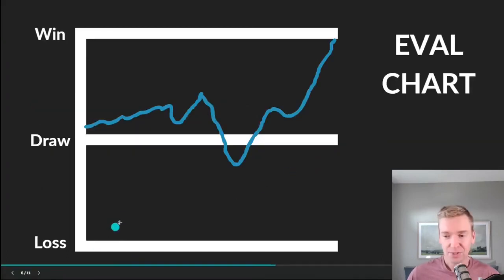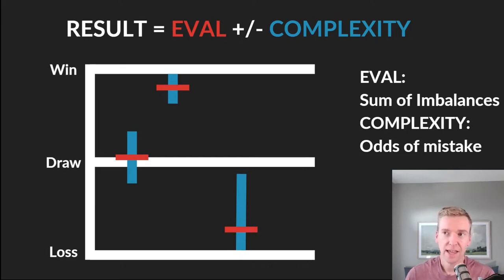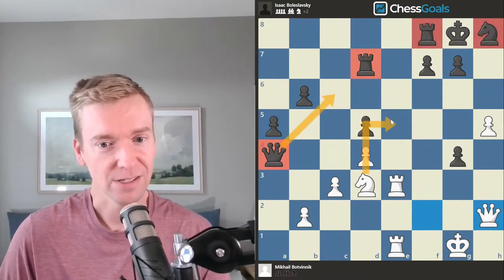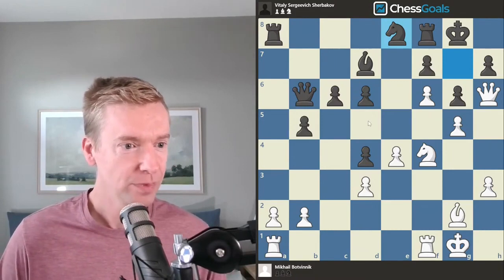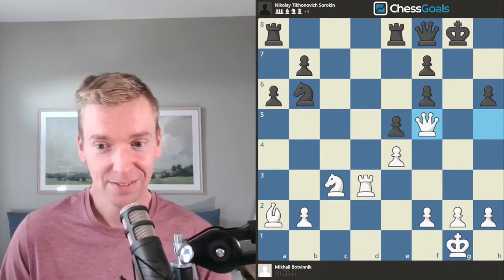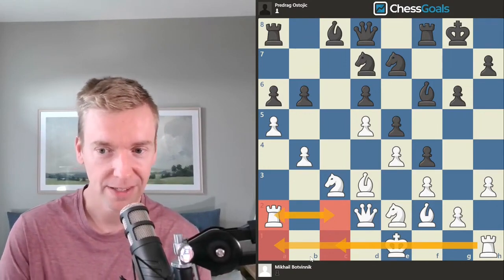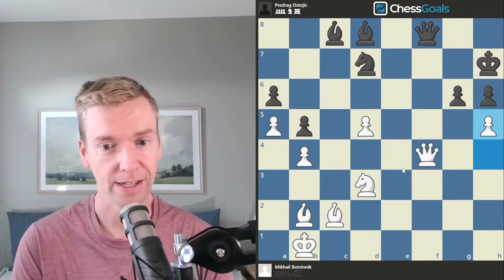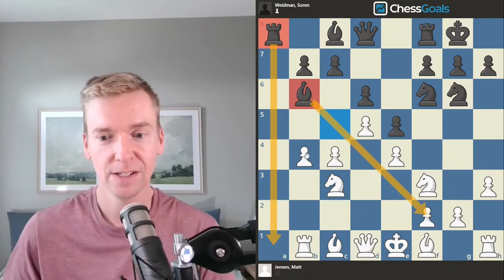Middlegame Planning | ChessGoals Live Class Recording